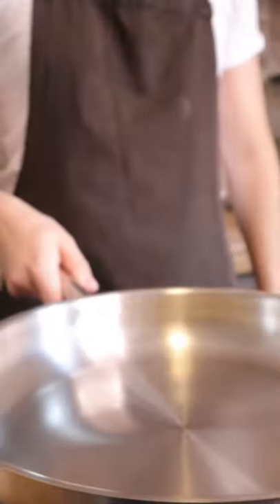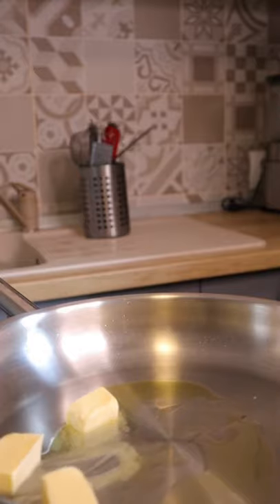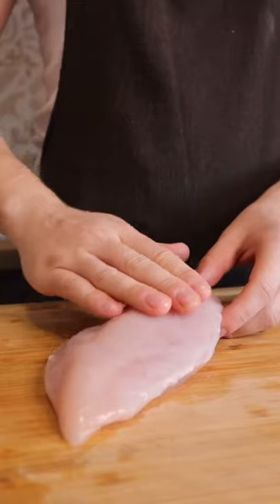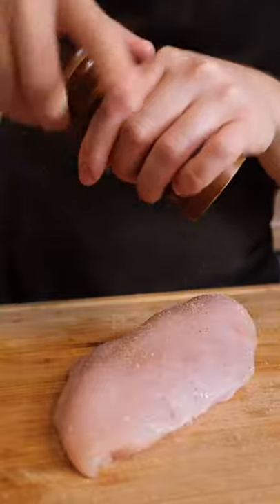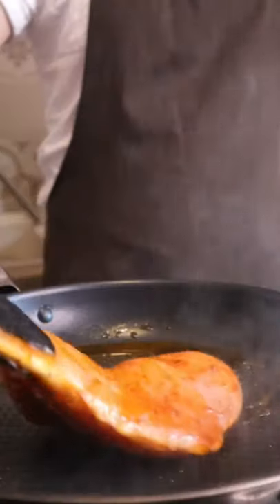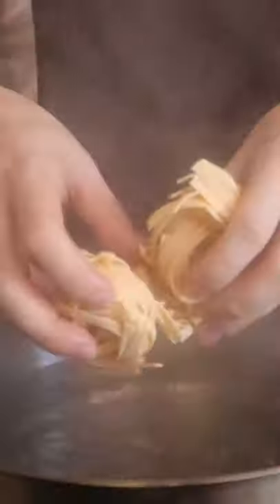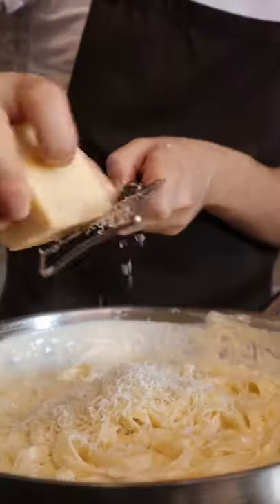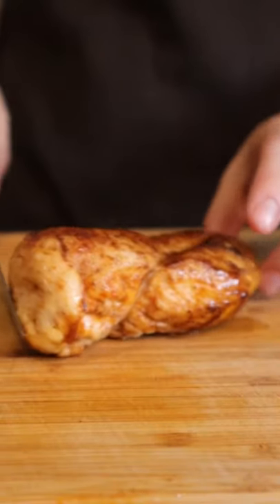Chicken Alfredo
Ingredients:
Chicken breast
Salt
Pepper
Smoked paprika
Olive oil

For alfredo sauce:
Olive oil
2 garlic clove
30g butter
350ml heavy cream
Salt
Pepper
Lime
Parsley
150g tagliatelle